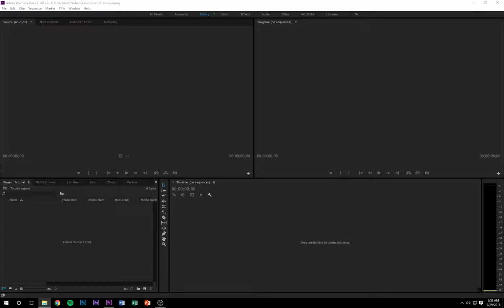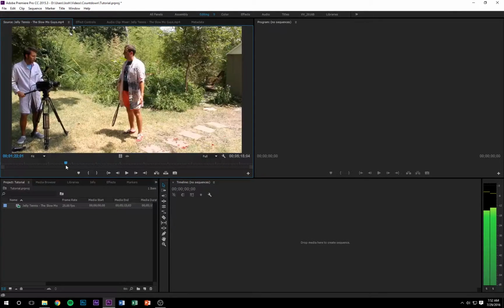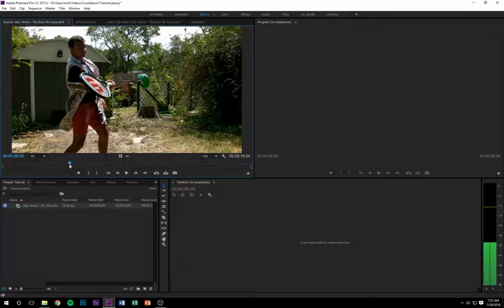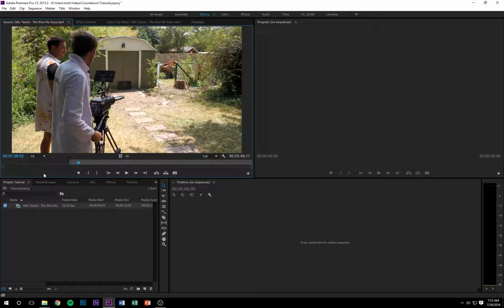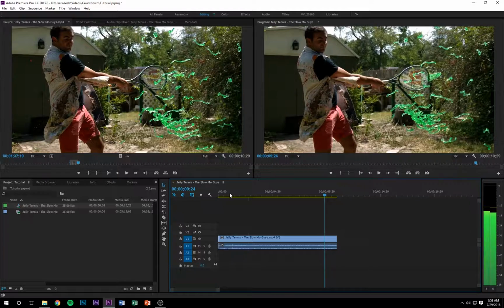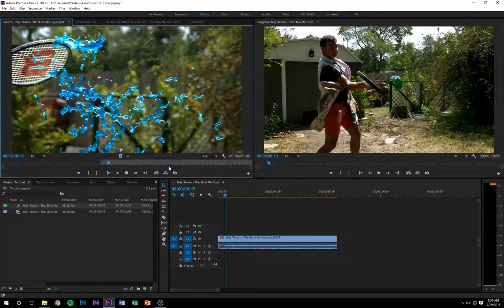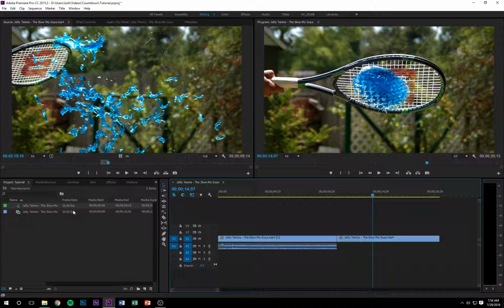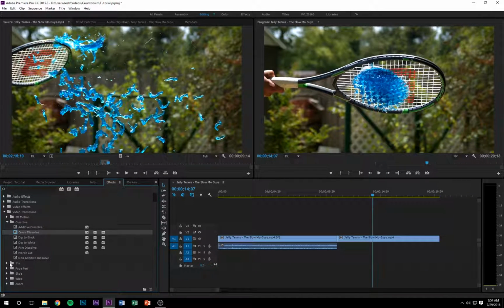Premiere - For Beginners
Quick video for Premiere 2015.3. Basic intro into premiere.